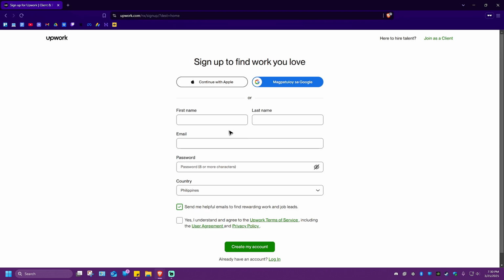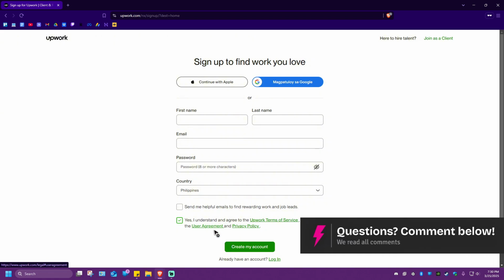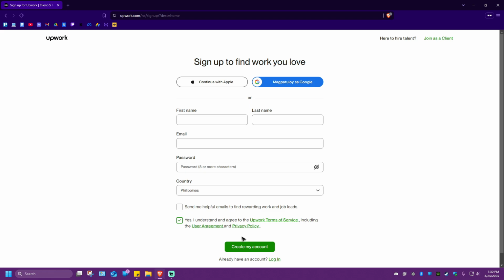How to CREATE an Account on Upwork (Step by Step)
Looking to start freelancing on Upwork? This comprehensive guide walks you through the process of creating an Upwork account, from signing up to setting up your freelancer profile. Learn how to navigate the registration process, complete your profile with essential details, and begin your journey to securing freelance projects. Ideal for beginners aiming to establish a presence on Upwork.